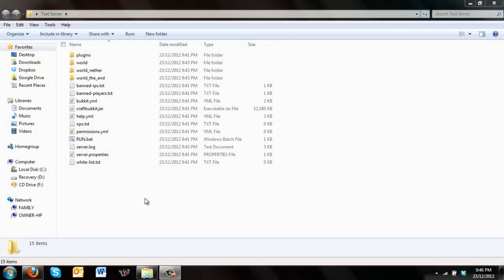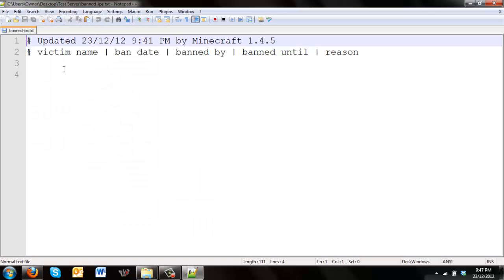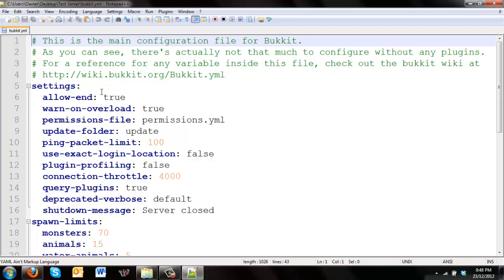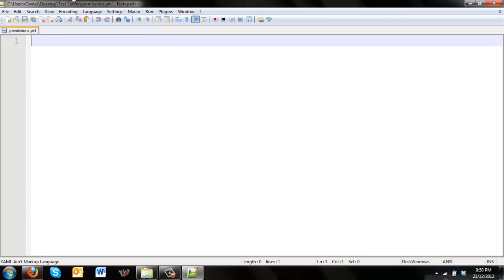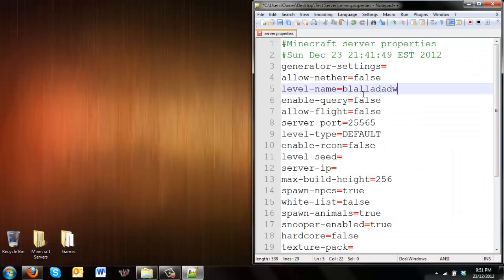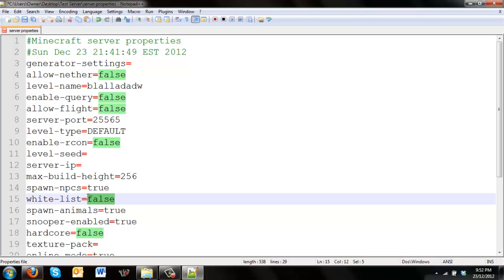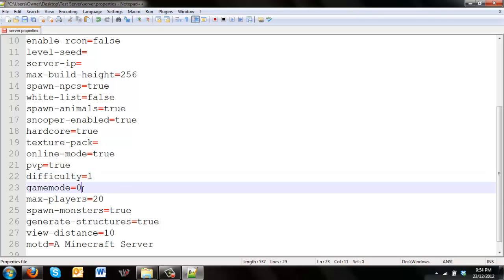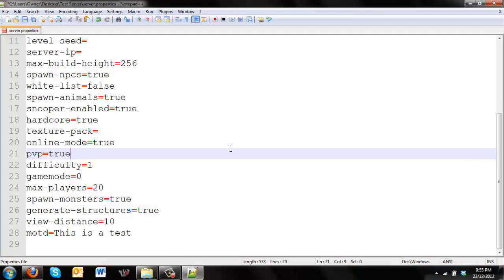Minecraft Tutorial: Configuring a Bukkit Server for Windows (HD)